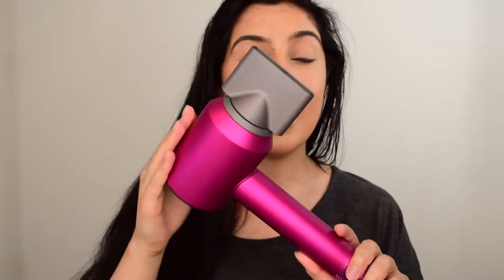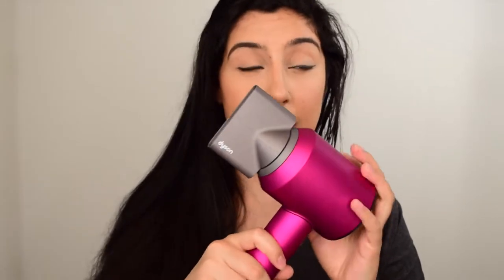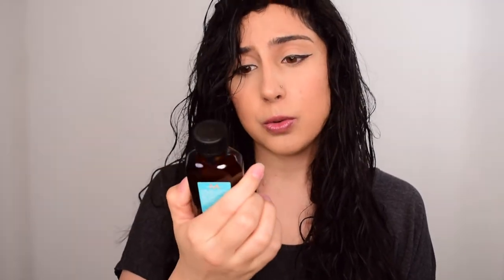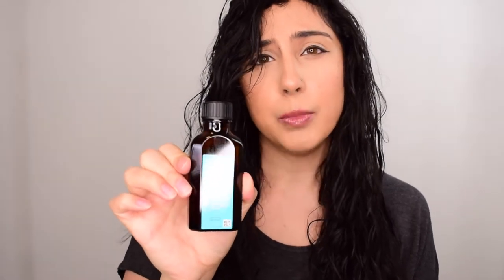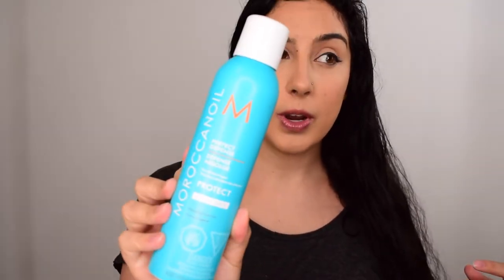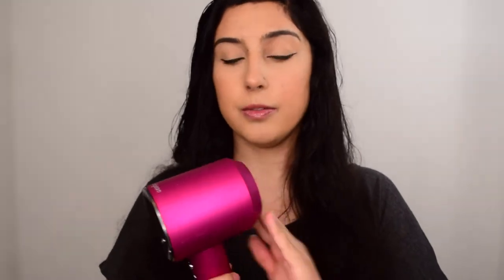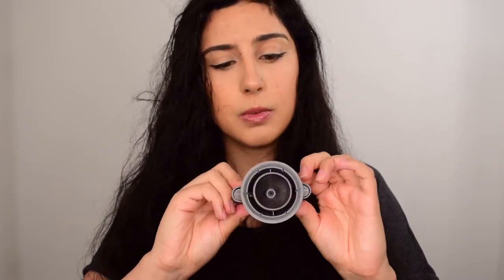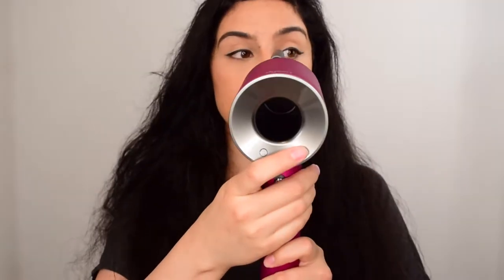Dyson Hair Dryer | Review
Here's a review, and how I style my hair using ONLY the Dyson Hair Dryer.

Products Used:
Dyson Hair Dryer (Mother's Day Bundle)
Moroccanoil Treatment
Moroccanoil Perfect Defense Heat Protectant

Other Products Mentioned:
Moroccanoil Moisture Repair Conditioner & Shampoo
Moroccanoil Intense Hydrating Mask